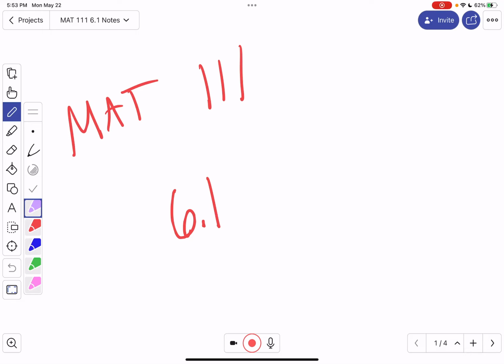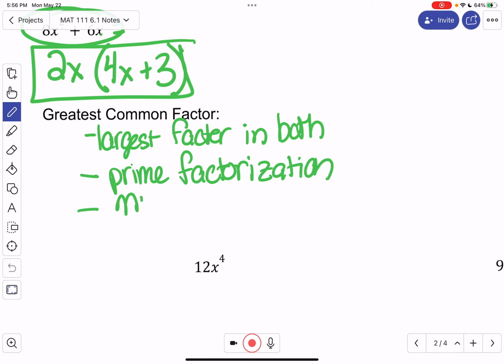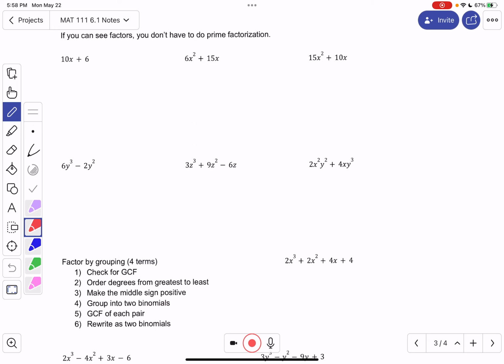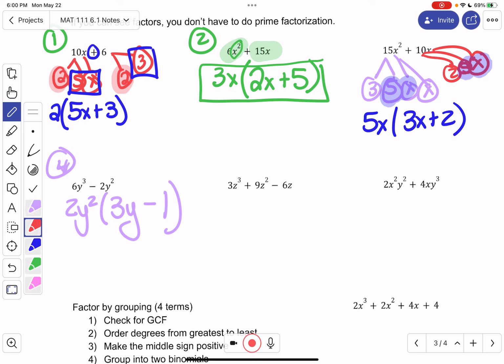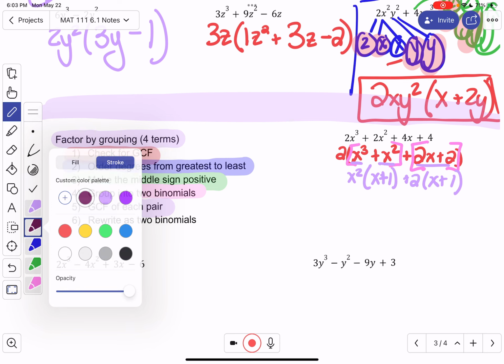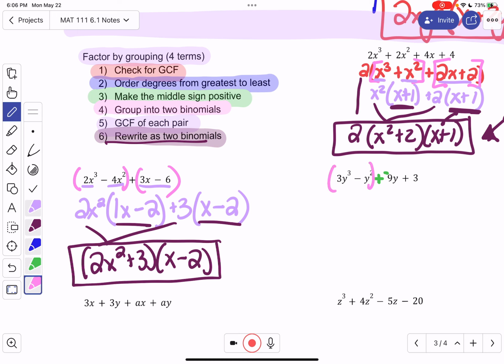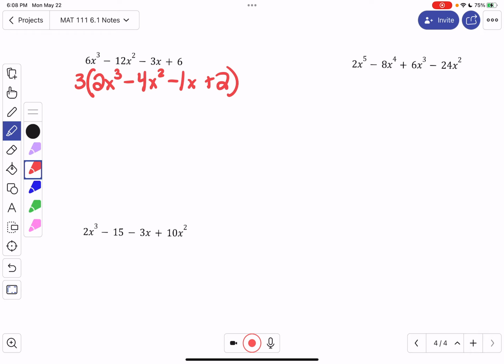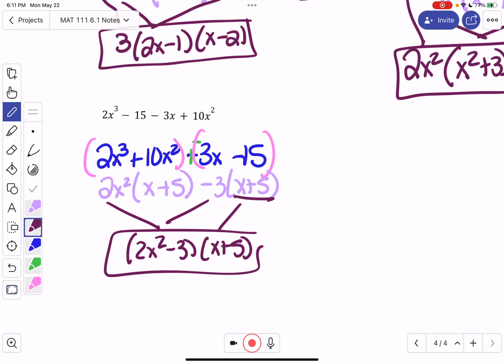MAT 111 6.1 Notes